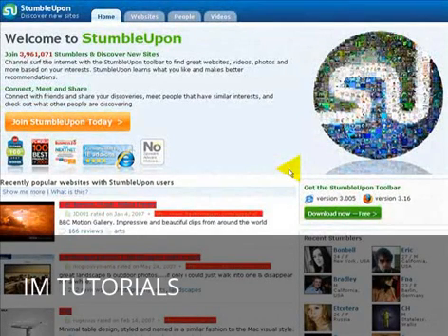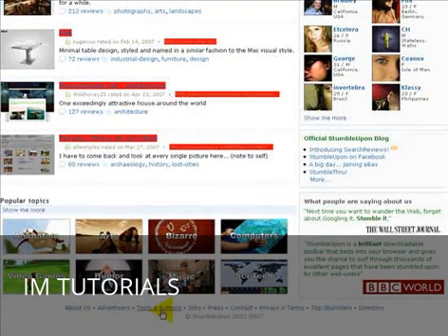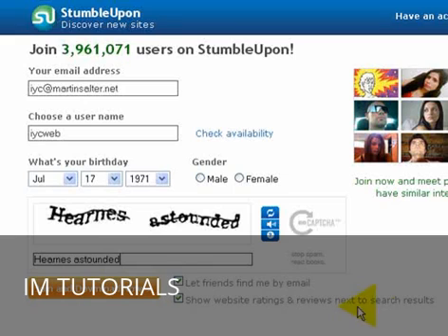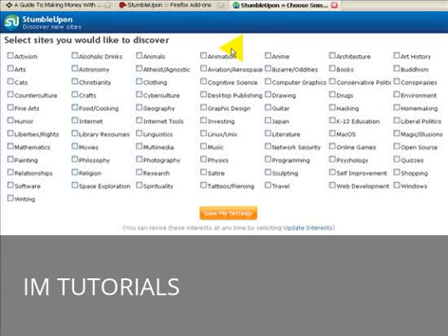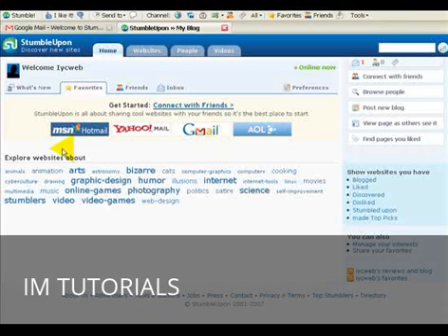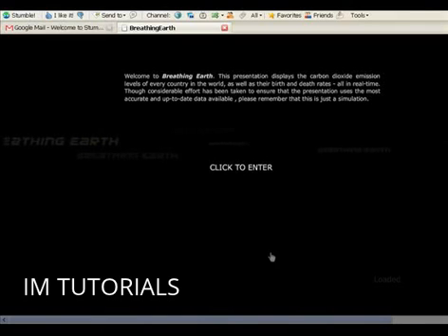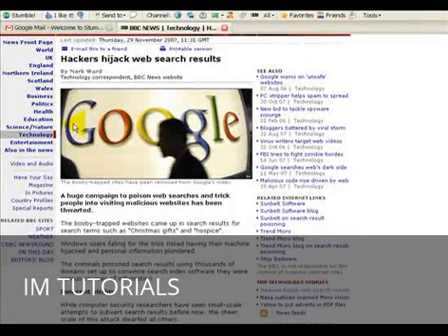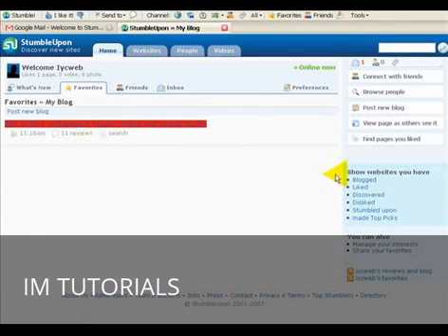StumbelUpon Get Started Guide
StumbleUpon Get Started Guide